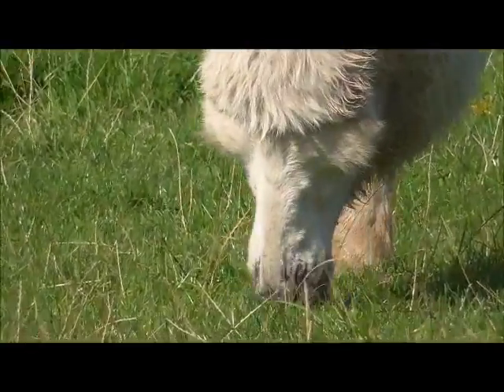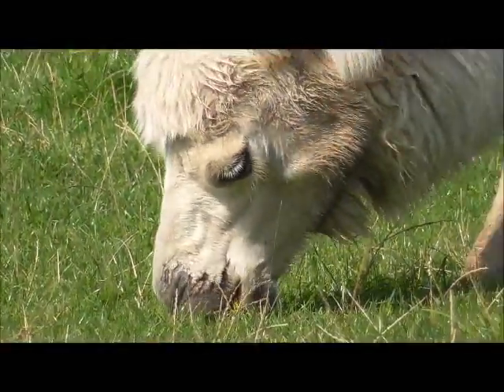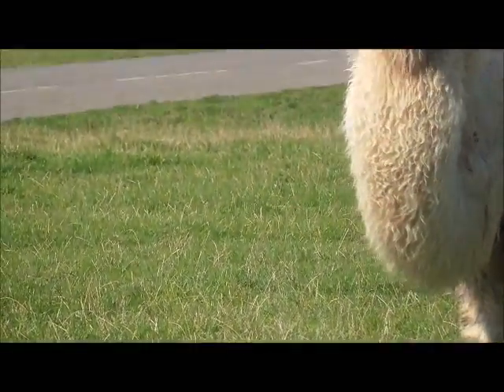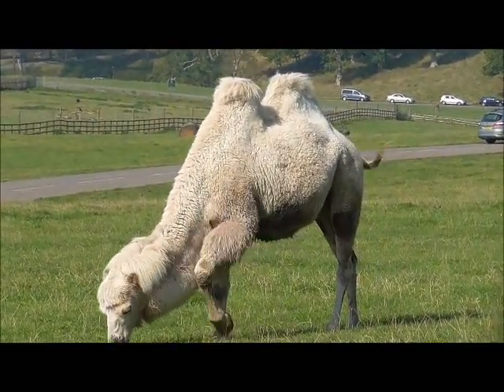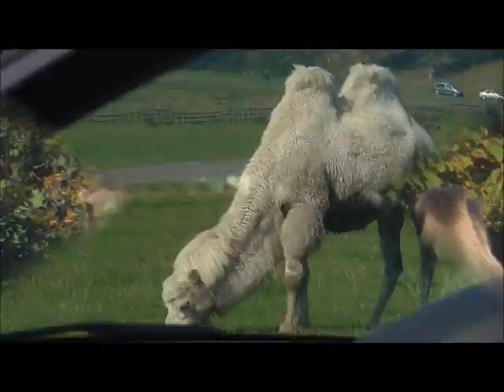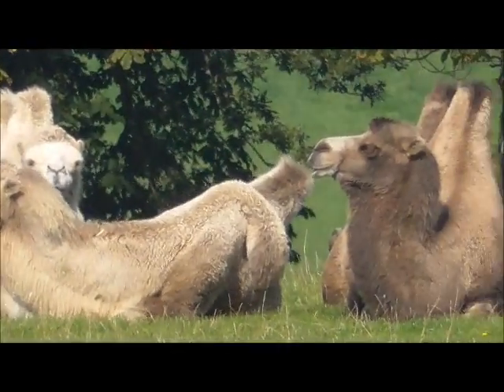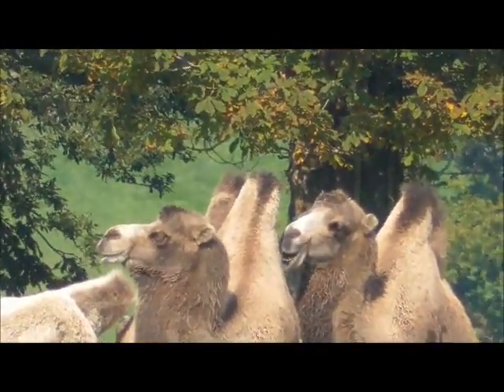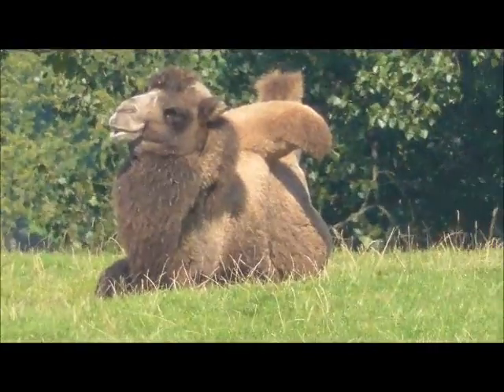Camels at Longleat Safari Park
a few clips of the Camels seen at Longleat Safari Park September 2015. if you like feel free to share on your media website or share my homepage where there are loads of videos to suit everyone. thanks for viewing